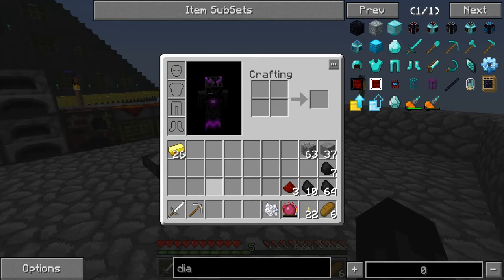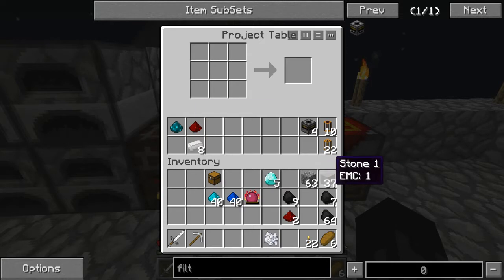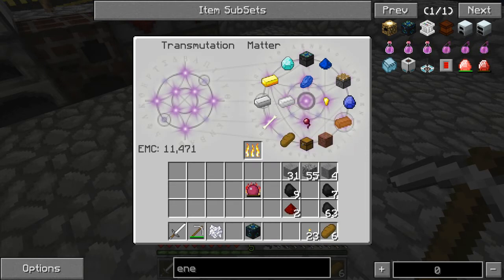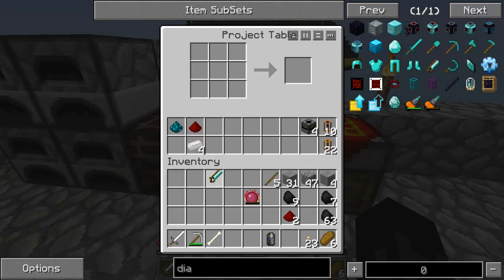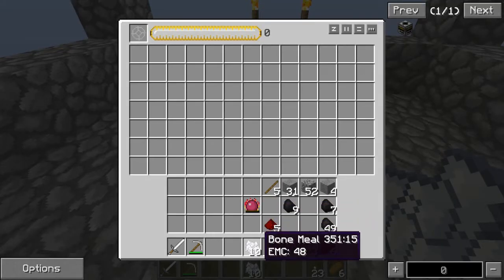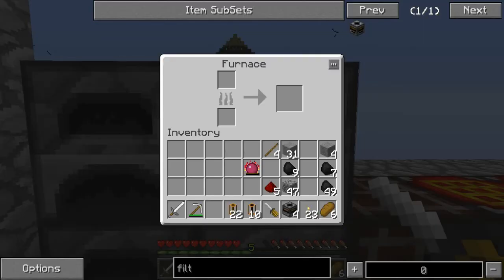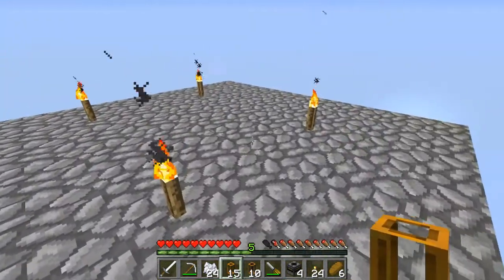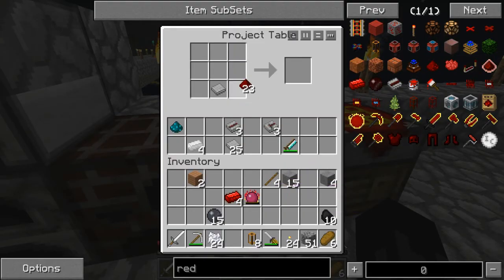Razer Plays - Feed the Beast - Ep. 6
Lets have some fun with the awesome FTB map!